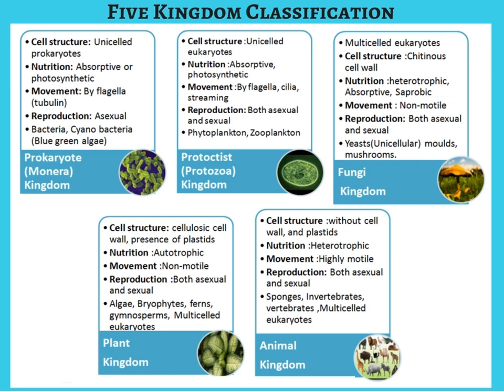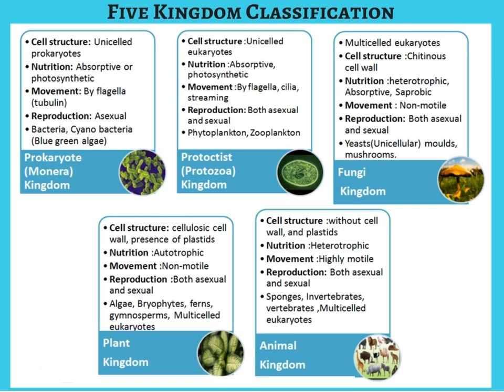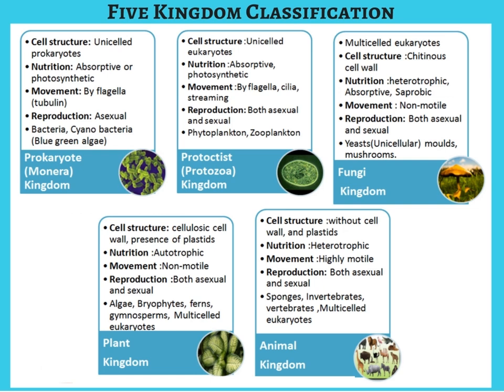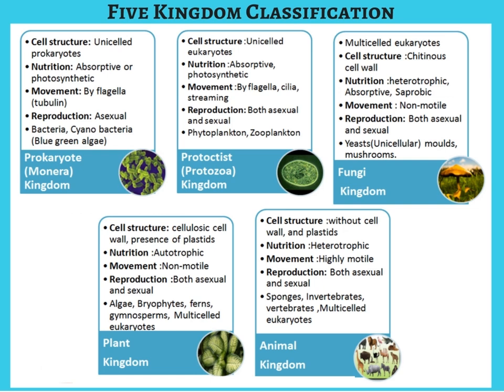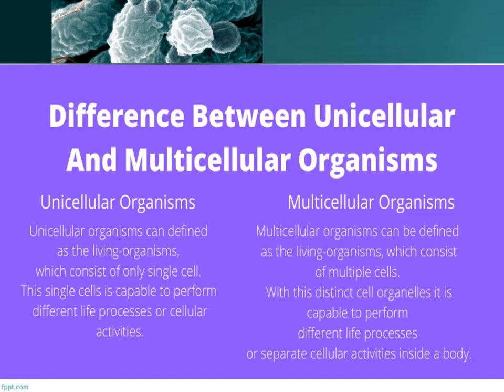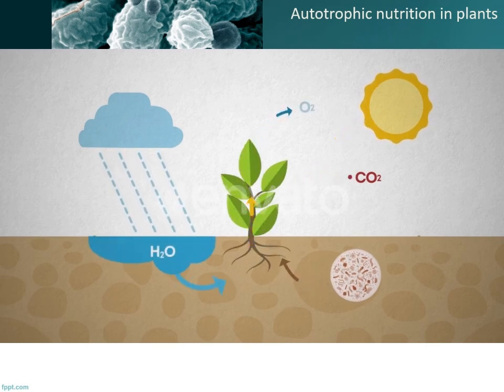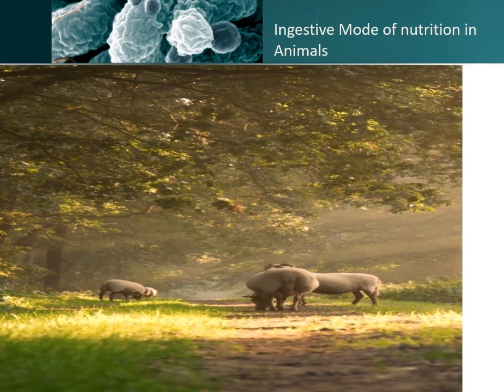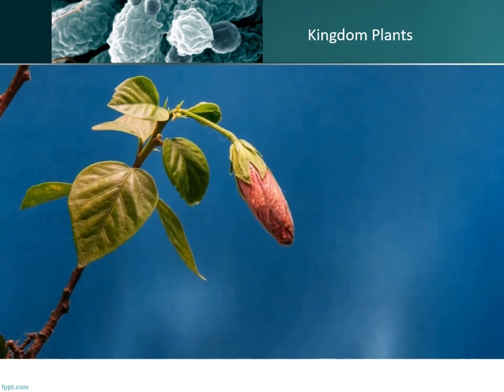Biology 5090 Ch2 Lec 3B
Cambridge Assessment International Education (CAIE) Olevel Biology 5090
Cambridge IGCSE (International General Certificate of Secondary Education) 0610,0970
Edexcel International GCSE  4BI1
Oxford AQA International GCSE  9201

1. Kingdom Fungi
Characteristics:

Fungi are eukaryotic organisms (cells have a nucleus).
They can be unicellular (e.g., yeast) or multicellular (e.g., mushrooms, molds).
Fungi are heterotrophic; they cannot make their own food and instead feed through absorption by secreting digestive enzymes onto their food source.
Their cell walls are made of chitin, not cellulose like in plants.
Fungi reproduce using spores (both sexually and asexually).
Fungi play a role in decomposition, breaking down organic matter into simpler substances.
Examples: Yeasts, molds, mushrooms.

Ecological Role: Decomposers, recycling nutrients in ecosystems by breaking down dead organic matter.

2. Kingdom Plantae
Characteristics:

Plants are multicellular, eukaryotic, and autotrophic organisms, meaning they can produce their own food through photosynthesis.
They contain chlorophyll in their chloroplasts, which allows them to capture light energy and convert it into chemical energy (glucose).
Plant cells have a cell wall made of cellulose for structural support.
Plants have complex structures like roots, stems, and leaves, and most reproduce sexually (using seeds) but can also reproduce asexually (cuttings, runners).
Examples: Flowering plants, trees, grasses, ferns, mosses.

Ecological Role: Producers in ecosystems, providing food and oxygen through photosynthesis.

3. Kingdom Animalia
Characteristics:

Animals are multicellular and eukaryotic organisms.
They are heterotrophic, meaning they rely on other organisms for food.
Animals are capable of movement (locomotion) at some stage in their life cycle.
They lack cell walls (unlike plants and fungi), and their cells are more flexible.
Animals have nervous systems and muscle tissues for movement and response to stimuli.
Reproduction is mainly sexual, though some animals can also reproduce asexually.
Examples: Mammals, birds, fish, insects, reptiles, amphibians.

Ecological Role: Consumers in the ecosystem, feeding on plants or other animals, and are an essential part of food chains.

In summary, fungi differ from both plants and animals in their cell structure and nutritional methods, plants are autotrophic producers, while animals are heterotrophic consumers with greater mobility and sensory responses. Each kingdom plays a unique role in ecosystems.